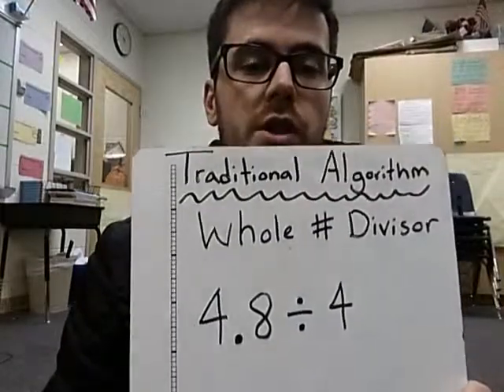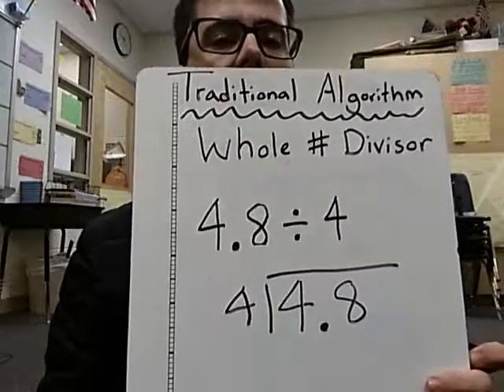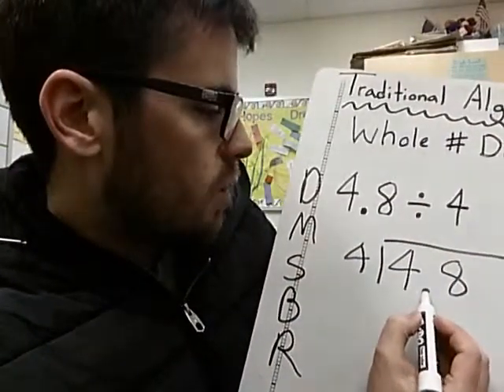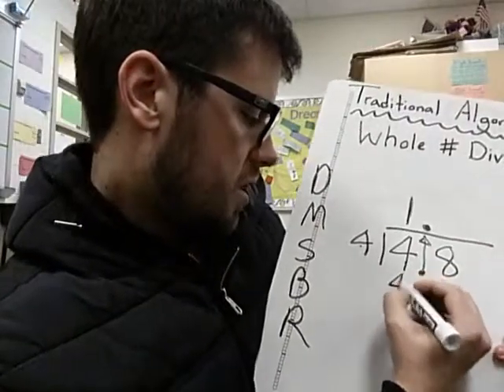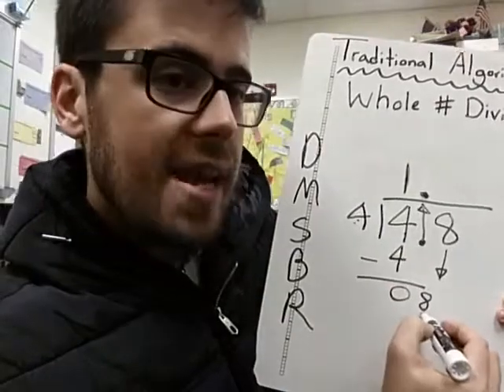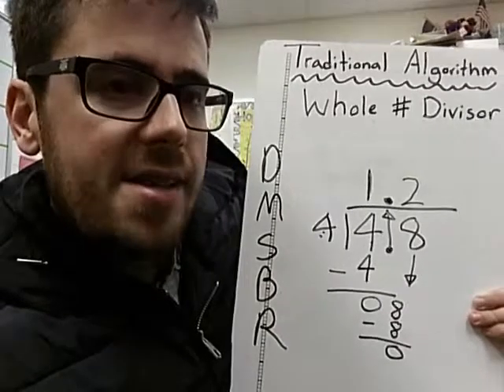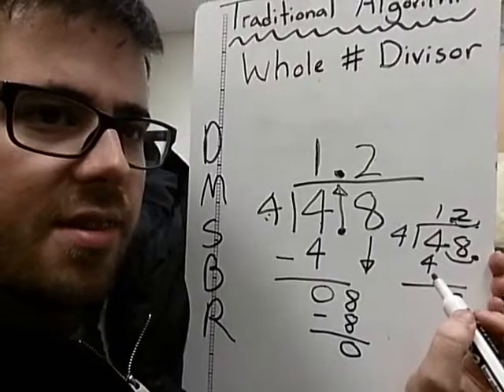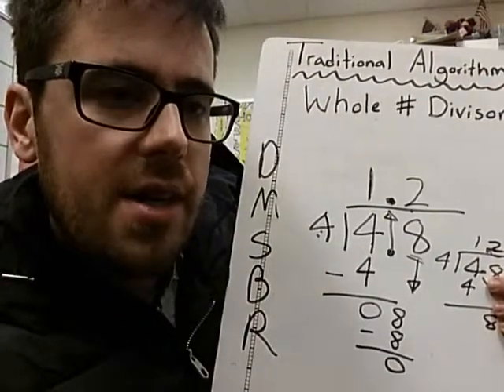Diving Decimals with Whole Numbers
Using the traditional algorithm to divide decimals with whole numbers